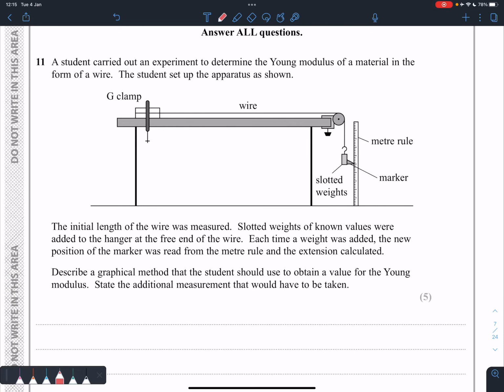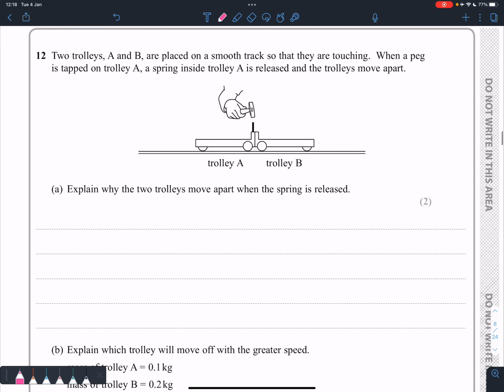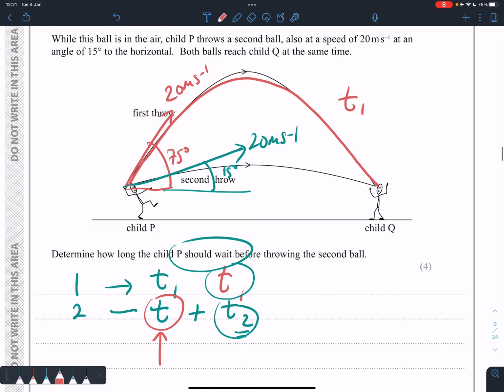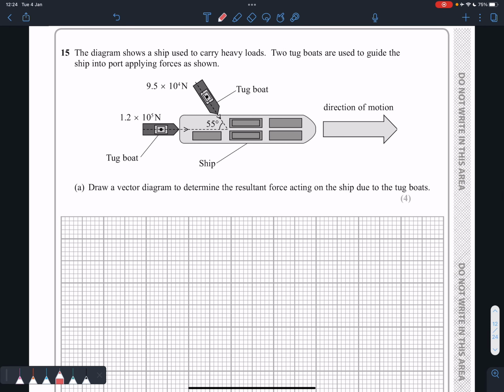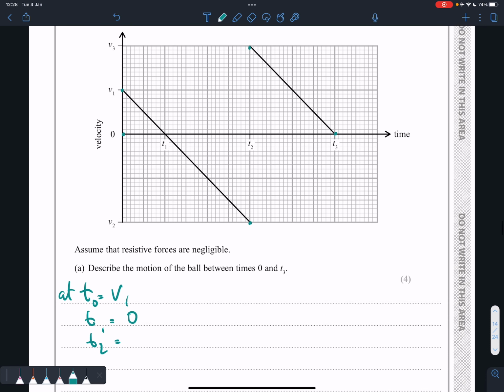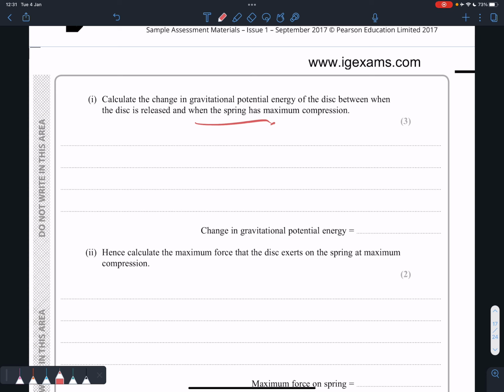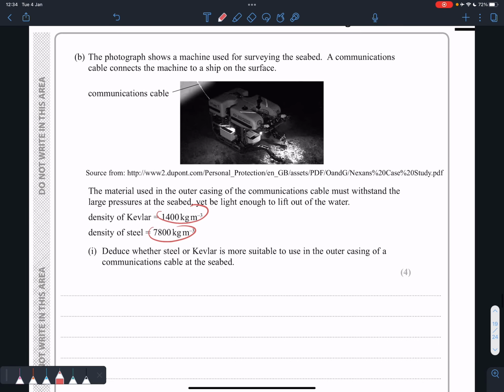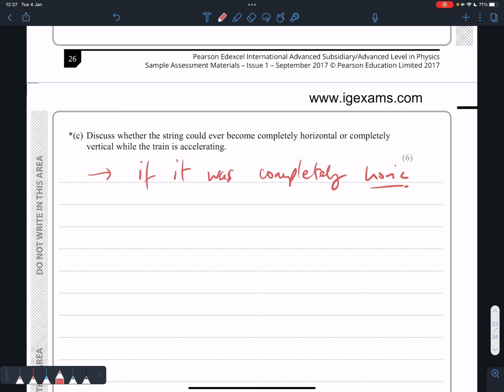Unit 1 Edexcel IAL Physics Specimen Paper - Hint through - long answers (Section B)